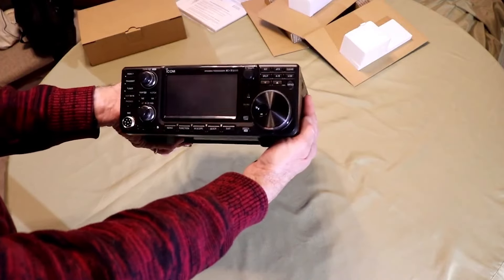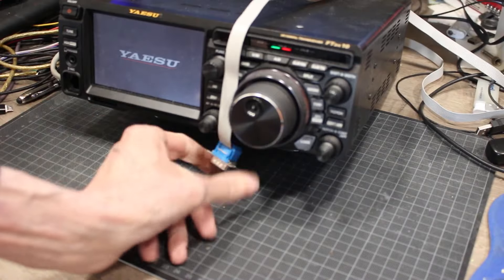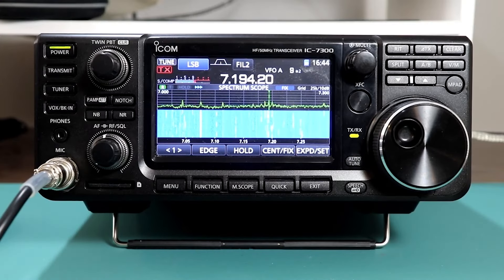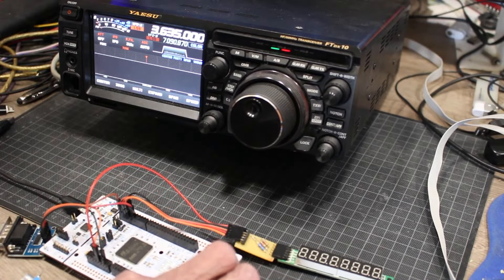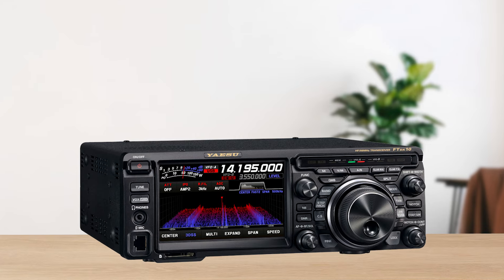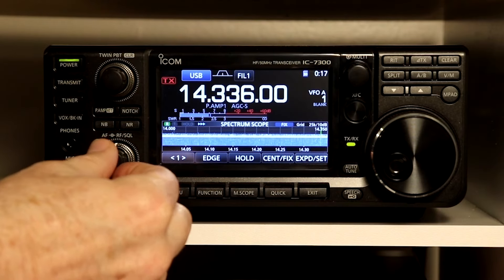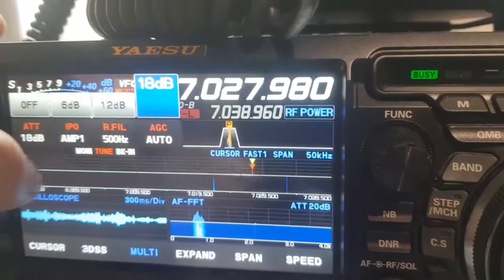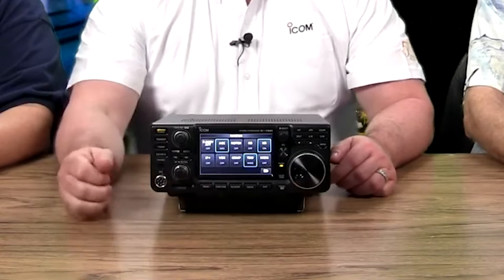Icom IC-7300 vs Yaesu FTDX-10! Which Wins?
►Yaesu FTDX-10: Icom IC-7300 vs Yaesu FTDX-10,whollyoutdoor

Not sure if Icom 7300 or Yaesu FTDX10 is better? Today, we're diving into the ultimate showdown between two of the most popular HF transceivers out there—the Icom IC-7300 and the Yaesu FTDX10. If you're looking to upgrade your shack or just curious about how these rigs stack up, stick around, because I'm about to break down everything you need to know.